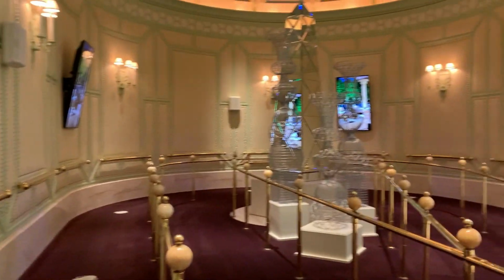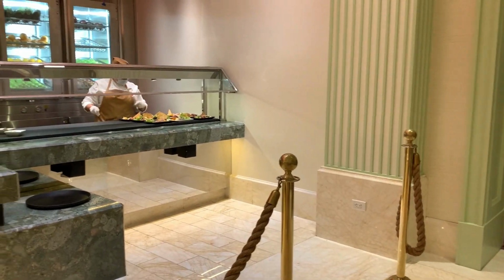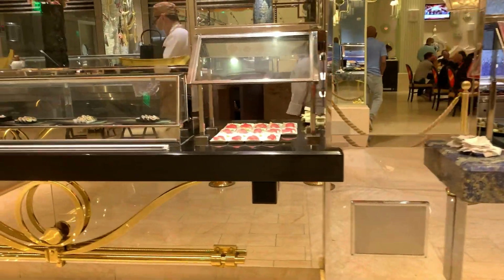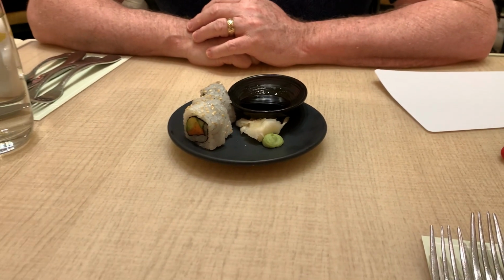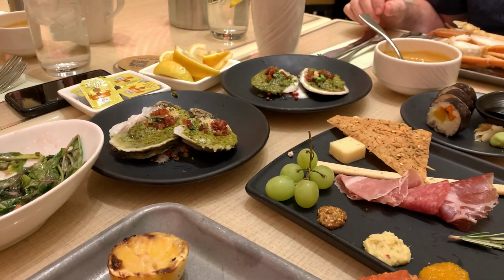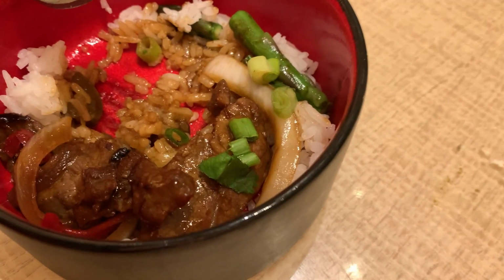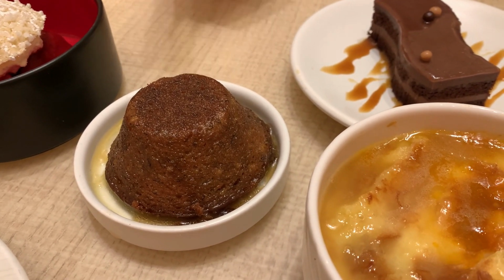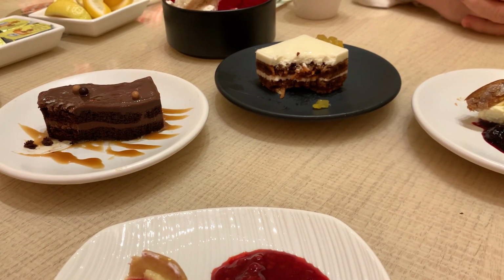NEWLY REOPENED BUFFET @ THE WYNN ★ HIGHLY RECOMMEND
The Cats are at The Buffet at the Wynn! Watch as Fred, Heidi, and Cool Cat Carol enjoy the newly opened buffet! Enjoy!

Adventures of the Slot Cats is all about fun and entertainment! We travel to various places around the world to share our personal travel experiences. Our goal is to create positive, entertaining videos for everyone to enjoy.

Heidi & Fred
Adventures of the Slot Cats 🐾

Regular Mail and Packages can be sent to:
5575 SIMMONS STREET, UNIT 1 - 173

3D Animation (Intro & Outro) by daniel_3d @ Fiverr.com